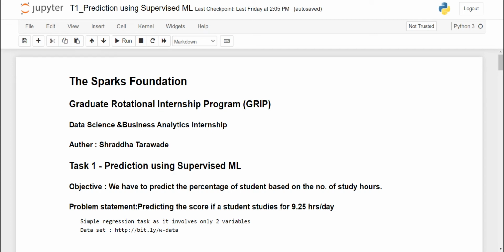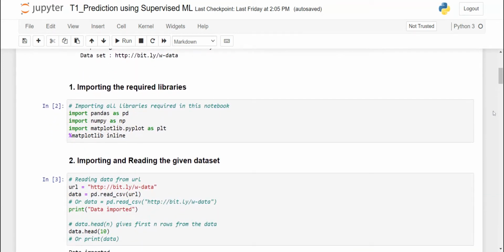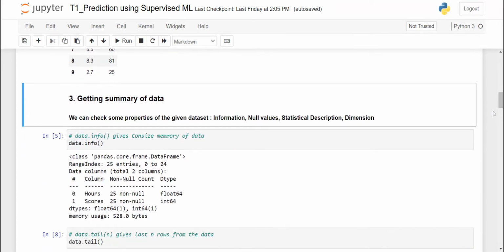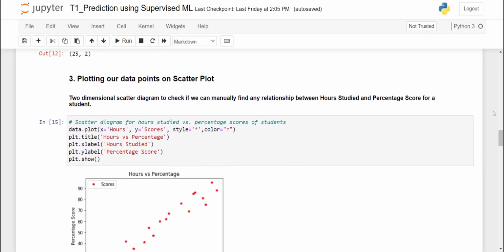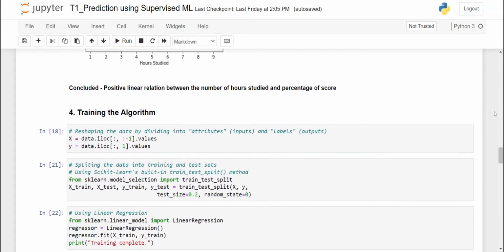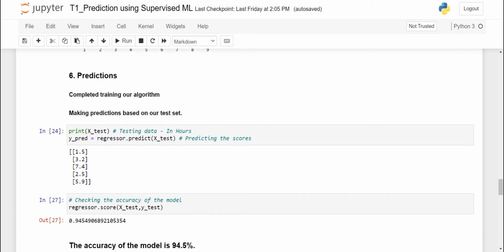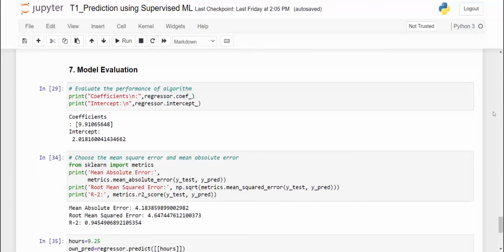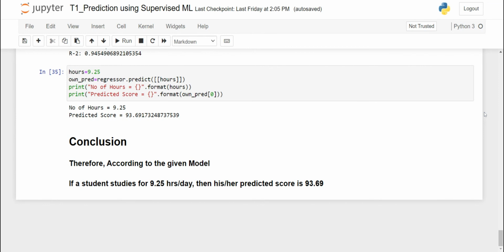Task 1-Prediction using Supervised ML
Problem Statement - Predict the percentage of a student based on the no. of study hours.
Language - Python3
IDE - Jupyter Notebook